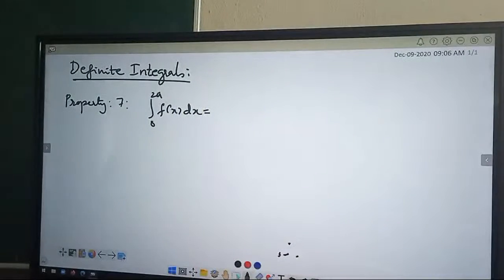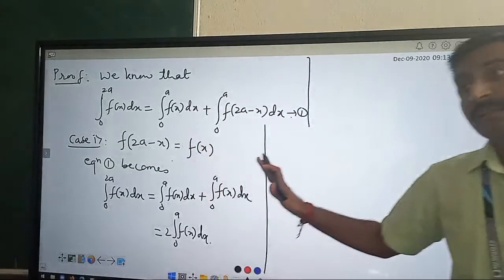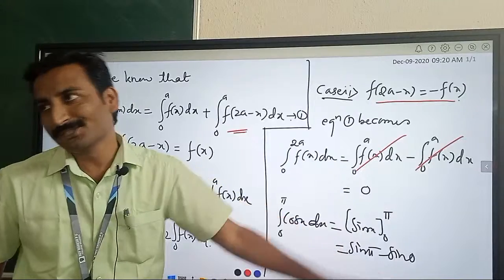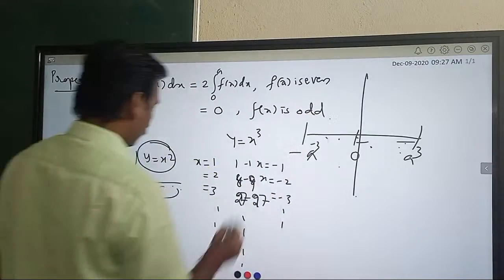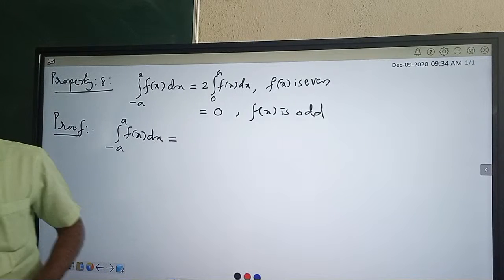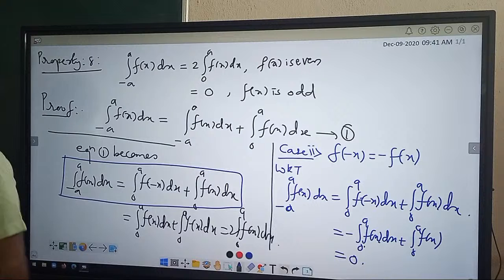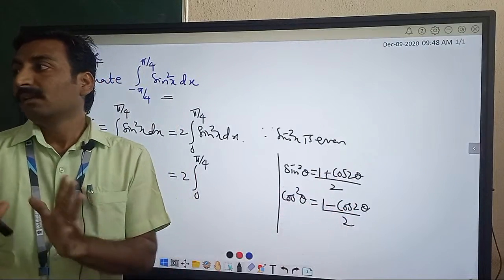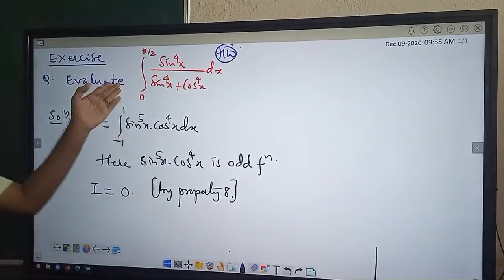Definite Integrals 2 by ASK sir | integration | PU 2 | class 12th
sai#spoorthi#online#academy#anand#definiteintegrals#